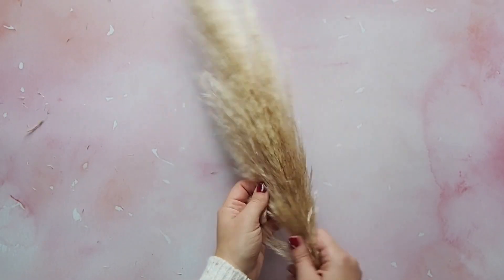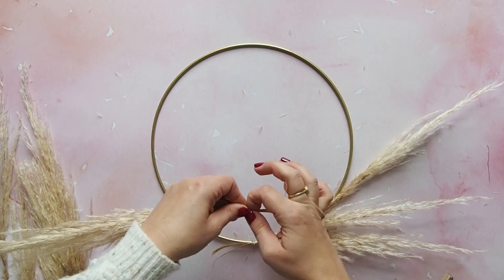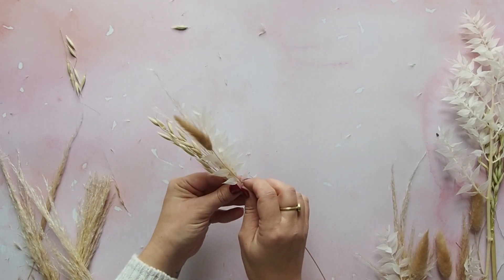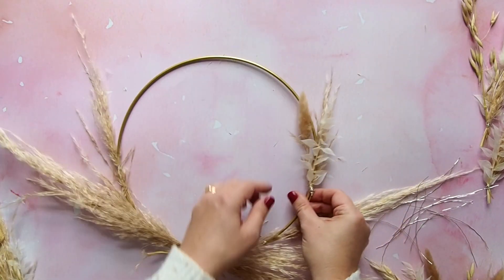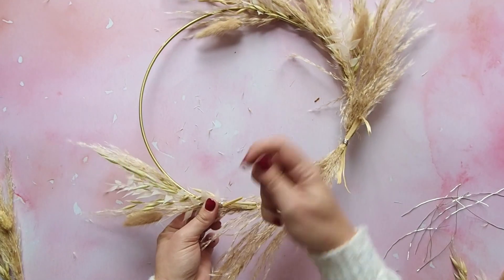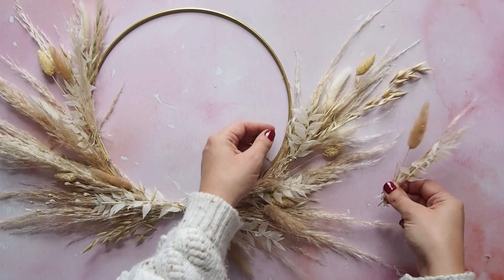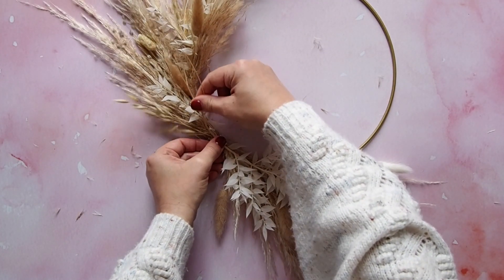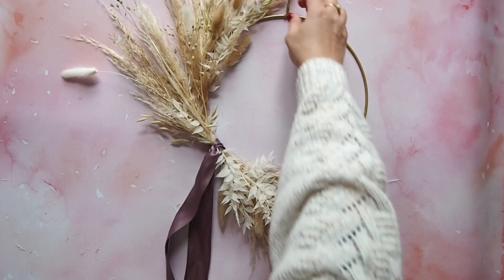Wreath Making How To DIY | Oh Hello Maker | Craft Subscription Box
A wreath for all seasons. Using a combination of dried flowers and grasses, you can create your own beautiful sustainable wreath. Your kit has everything you need - hoop, pampas, bunny tails, ruscus, oats and phalaris. Our everlasting wreath isn't just for Christmas, add different flowers to it throughout the year.

This accompanies the Oh Hello Maker Everlasting Wreath craft kit.

Oh Hello Maker is the craft subscription box for the creative and the curious - craft kits available

If you liked this video, sign up to our newsletter for even more inspiration, project reveals and discounts!